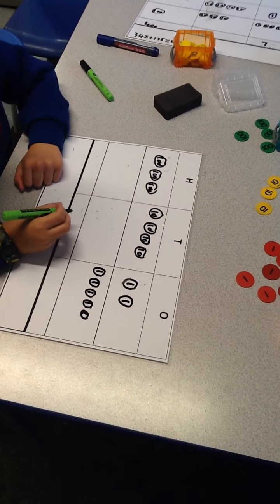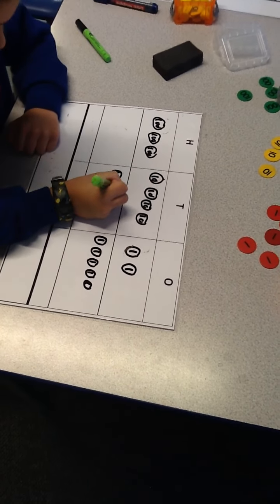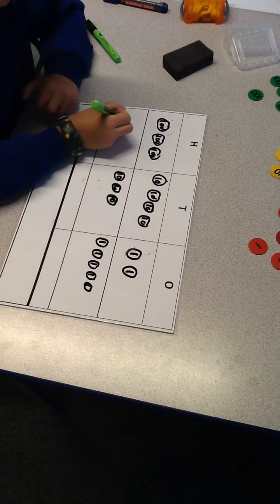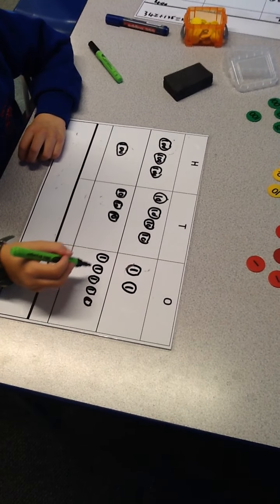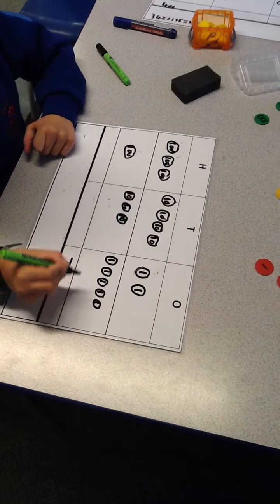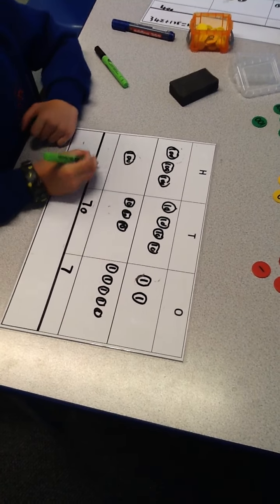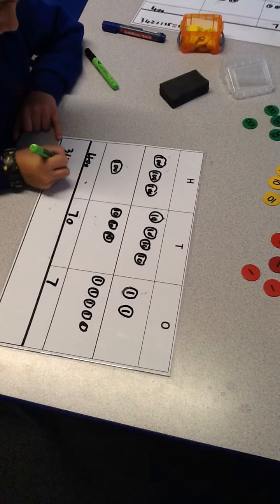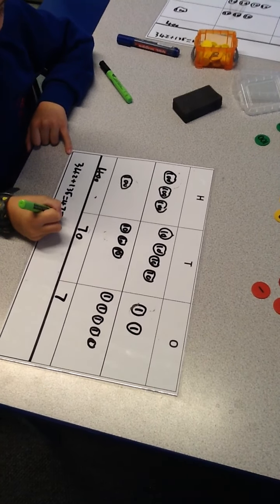Addition of 3 digit number by 3 digit number no exchange